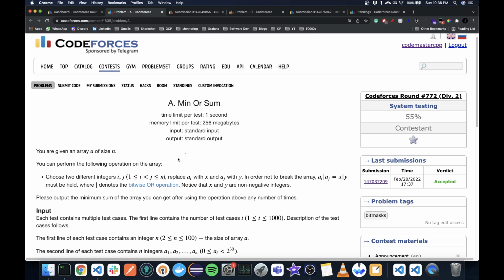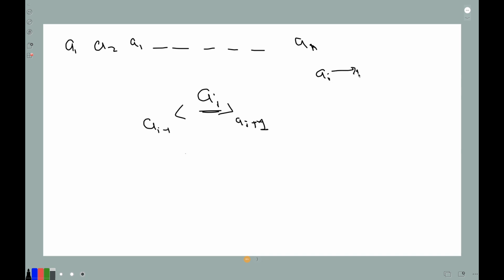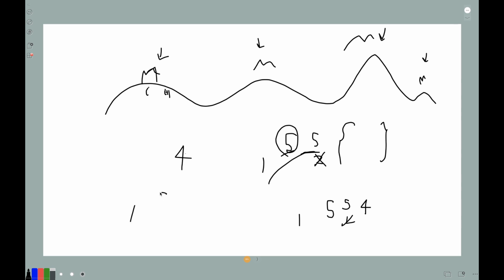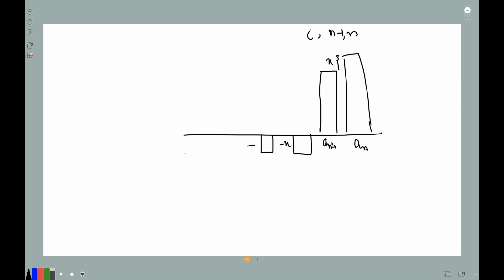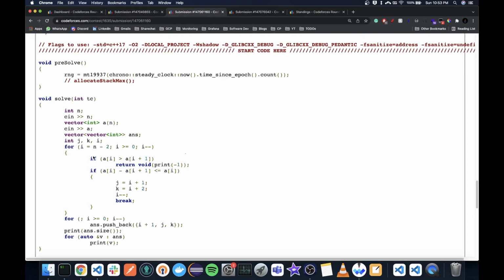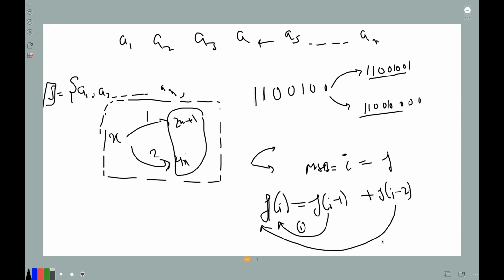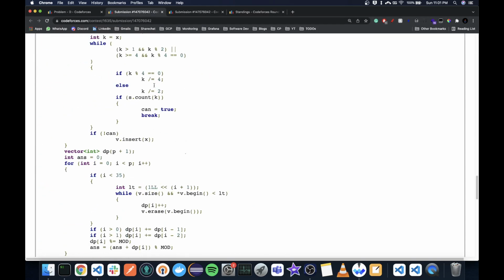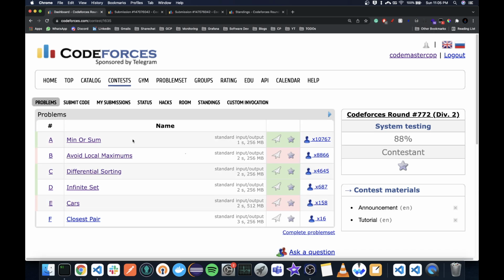Codeforces Round 772 (Div 2) Solutions for problems A, B, C, and D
Timestamps:
0:00 Welcome
0:43 Problem A: Min Or Sum
3:47 Problem B: Avoid Local Maximums
9:46 Problem C: Differential Sorting
17:09 Problem D: Infinite Set

Relevant keywords
Codeforces Round 772 Div2 Solutions
Codeforces 772 Solutions
Codeforces 772 Div2 Solutions
Codeforces Min Or Sum solution
Codeforces Avoid Local Maximums solution
Codeforces Differential Sorting solution
Codeforces Infinite Set solution